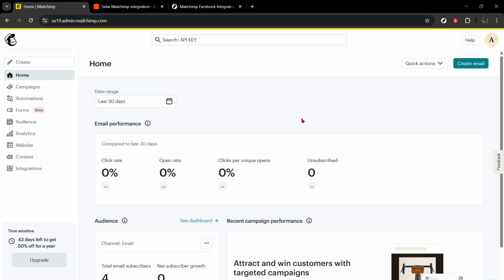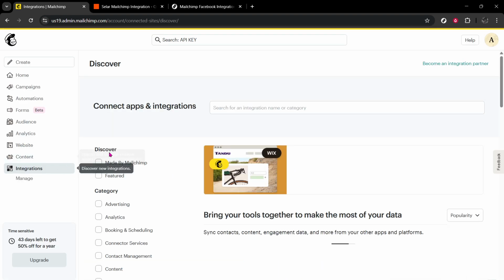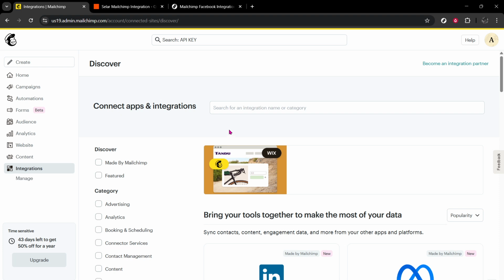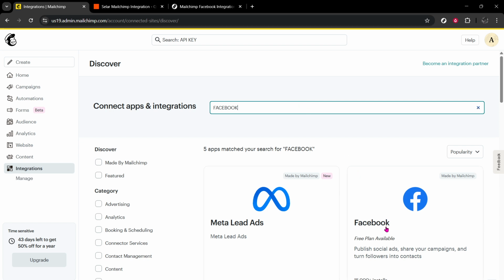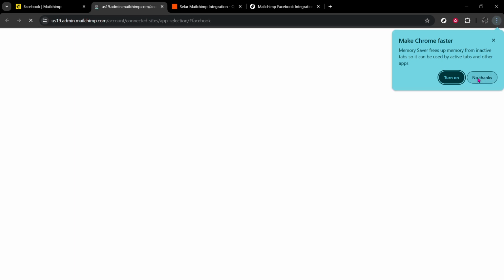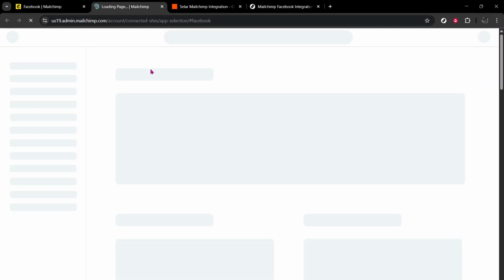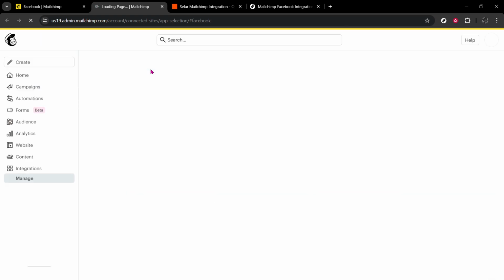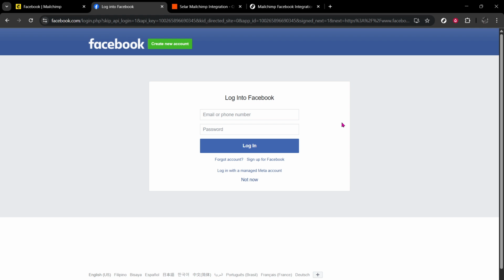Mailchimp Facebook Integration How To Add Email Signup To Facebook Page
💡 In this video, you’ll learn:

How to integrate Mailchimp with your Facebook Page

How to add a Mailchimp signup form to Facebook

How to automate follow-up emails for Facebook leads

⚙️ Perfect for: Small business owners, marketers, and social media managers who want to turn Facebook followers into loyal email subscribers using Mailchimp.